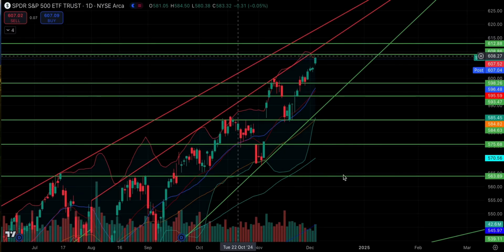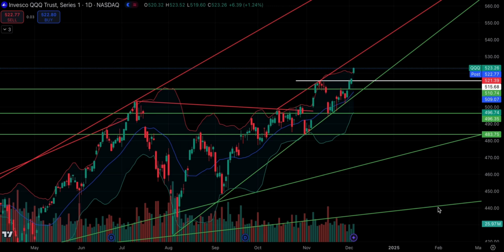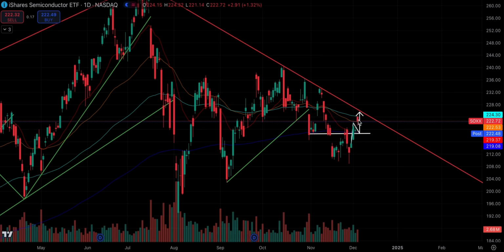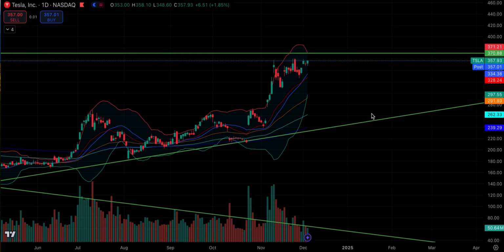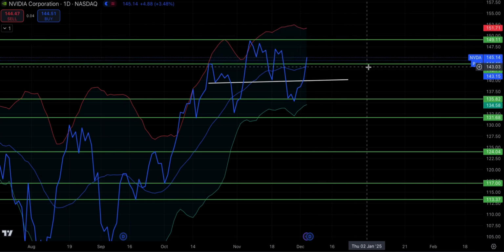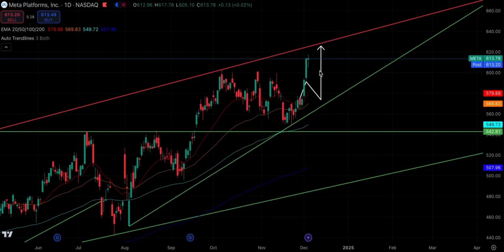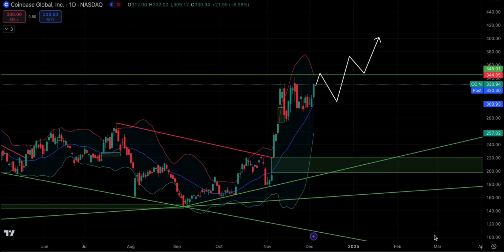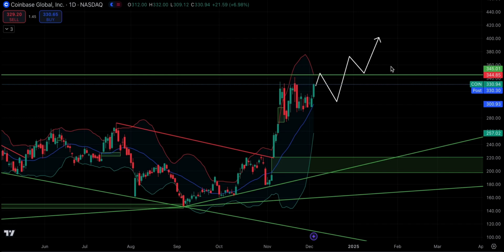We got our explosion 🤯 as predicted‼️What’s next⁉️+ SPY, QQQ analysis and more 🚀🚀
Link to Trading Analytics Discord